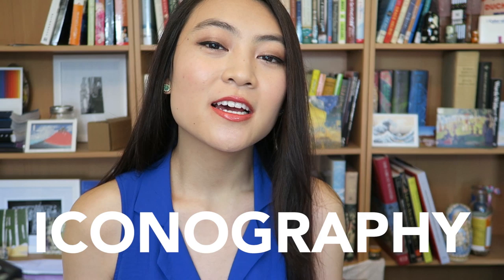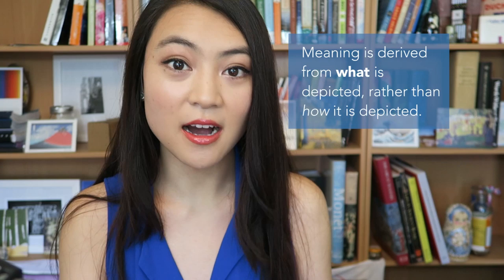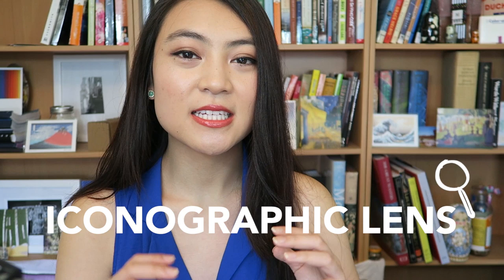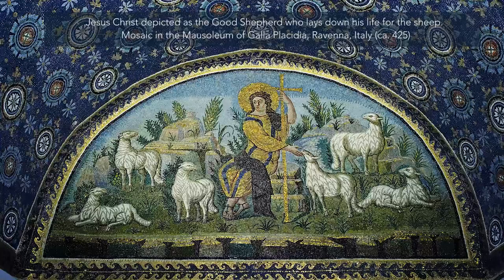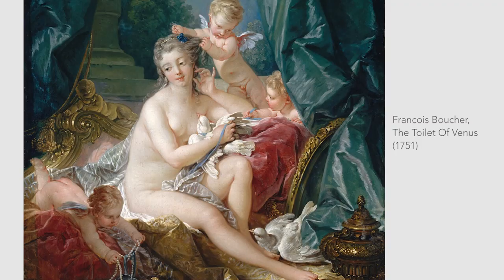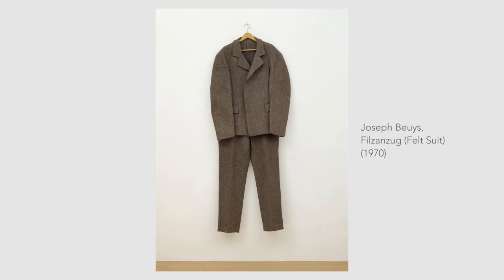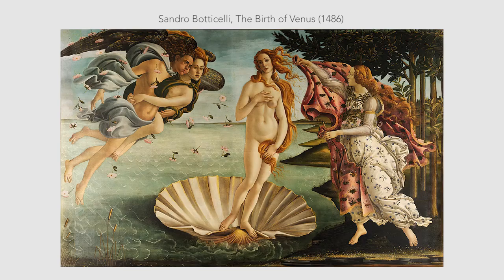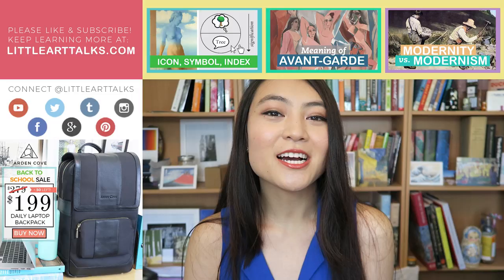Understanding Art with Iconography | Art Terms | LittleArtTalks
The meaning of Iconography in art and how to use it to understand the meaning of artworks. Watch for examples of iconography, and when reading with an iconographic lens works or doesn't work.

■ SHOP
My Favorite Art Books
My purses & backpacks: ArdenCove.com

Welcome to Little Art Talks! I'm Karin and I make short, educational videos on art & art history. I love sharing fun stories and believe art should be accessible to all.